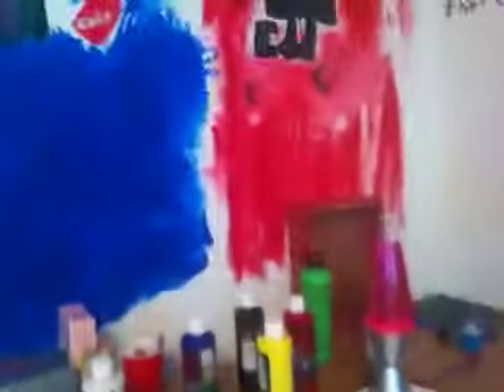I LOST AN AWESOME VIDEO D:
I promise I'll remake the video. The FZD cast is having an FZD party soon! I love you guys!:)
~:Derki

*Random link to random site*
*Something funny*
*Professional things*
Check out that one channel 'n' stuff